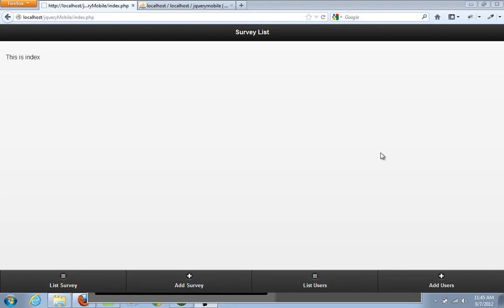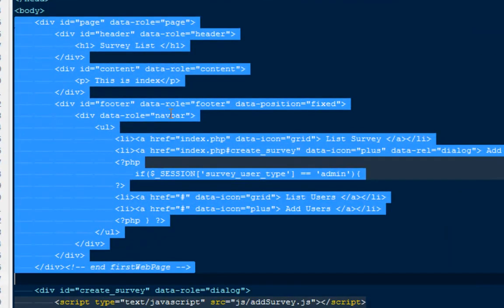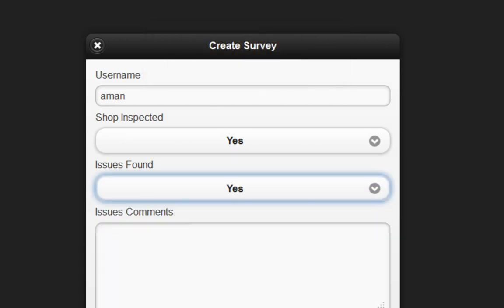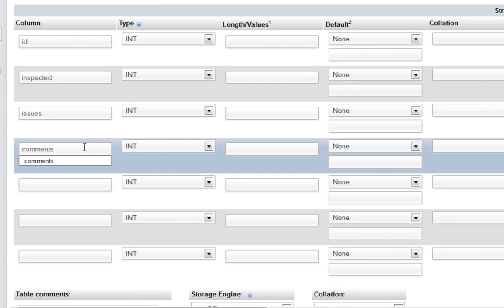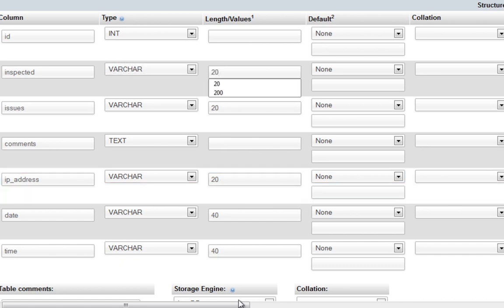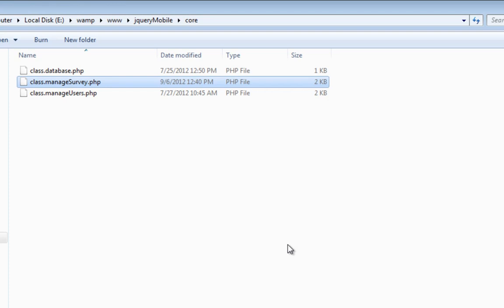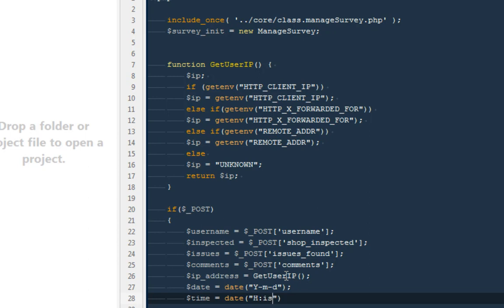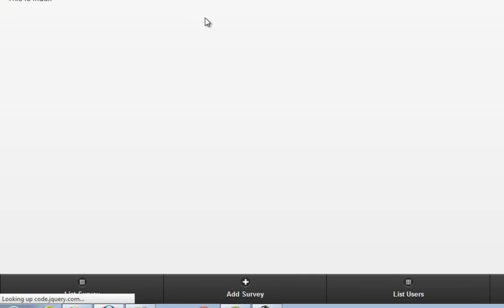Creating Mobile Web Applications Using Jquery Mobile :- Part 8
Continuing from where we left last time , we all complete the functionality to add surveys to our database.